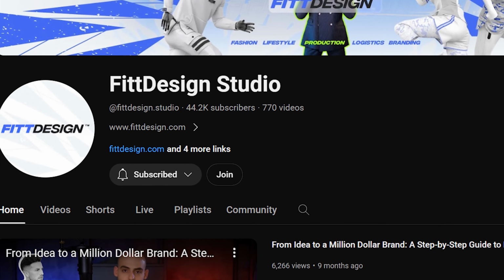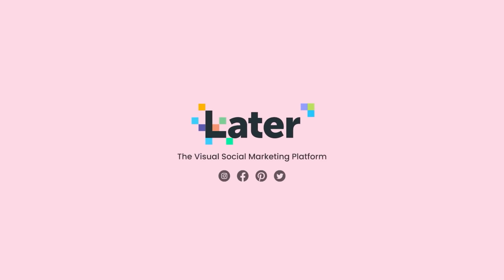Premarket and Launch Your Sportswear Brand Like A Pro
Whether you're struggling with sales or looking to refine your marketing tactics, this episode is packed with practical advice and industry secrets that promise to set your brand apart. Remember, success in this competitive industry requires more than just high-quality products; it requires a smart, consistent marketing strategy that speaks directly to your ideal customer.

Join us as we guide you step by step, ensuring your sportswear brand stands out in a crowded market.

Let us help you design, prototype, manufacture and sell an apparel brand that is worthy of your unique vision